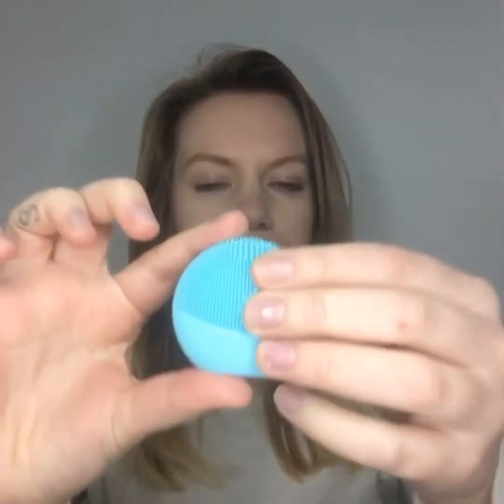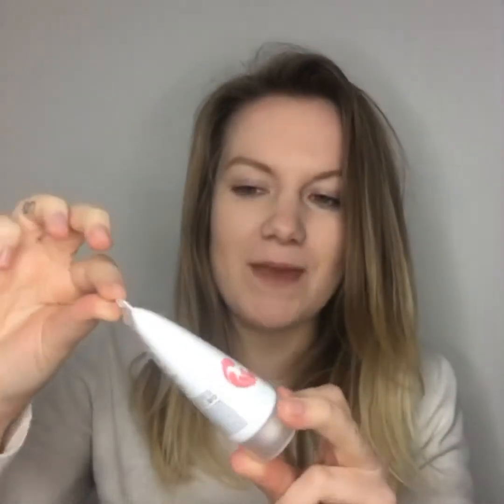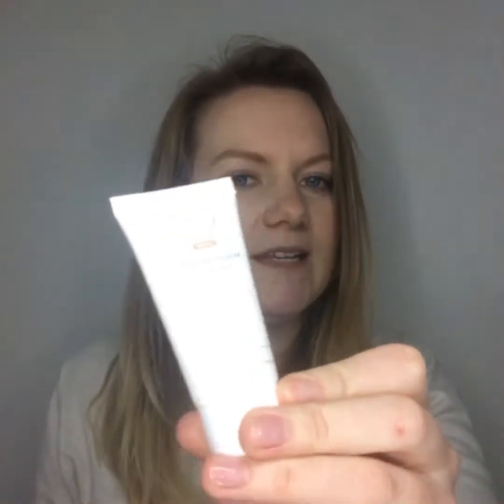Beautiful Skin Limited Edition Box from Birchbox review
Beautiful Skin Limited Edition Box from Birchbox review released January 2017